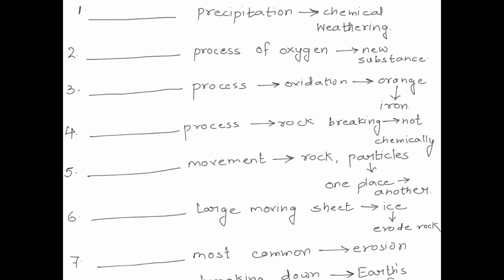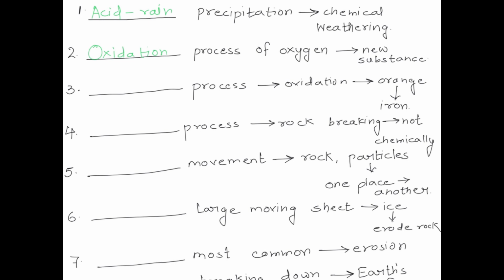"I really need help with this, mainly because I just don't wanna do it.I have an F in this class an…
quot;I really need help with this, mainly because I just don x27;t wanna do it.I have an F in this class and I need to bring my grade up. Mechanical weathering Chemical weathering Acid rain moving water erosion abrasion rust runoff glacier oxidation weathering evaporation Precipitation that often causes chemical weathering: The process of oxygen combining with a chemical to form new substance_ 2 The process that results from oxidation and produces an orange color seen on iron rocks or objects. The process of rock breaking down physically, but not chemically 5_ The movement of weathered rock, sediments, or particles from one place to another_ 6_ Large moving sheet of ice and snow that has the ability to erode rock: 7 The most common and powerful agent of erosion_ 8 The breaking down of rock and other materials on Earth x27;s surface_ 9 type of weathering in which a rock is changed into a different substance. 10_ This occurs when rocks rub against each other; becoming less jagged and more rounded. quot;